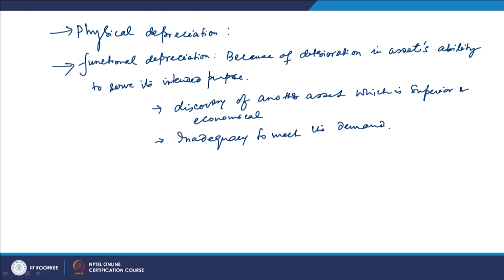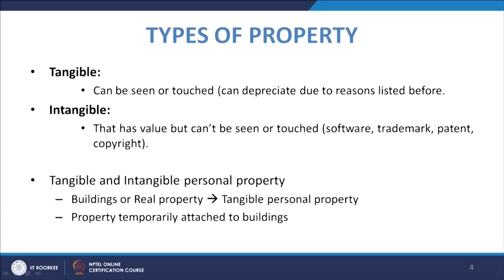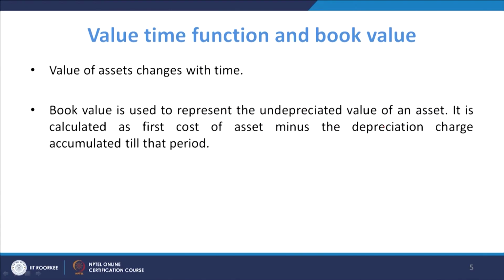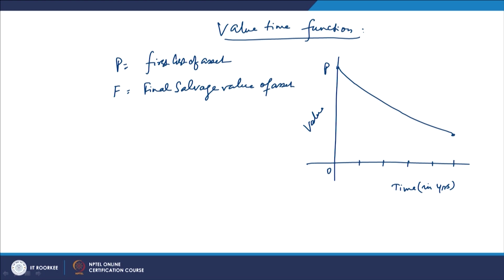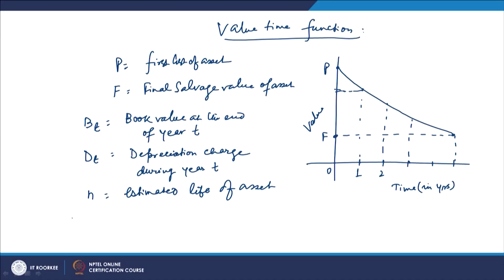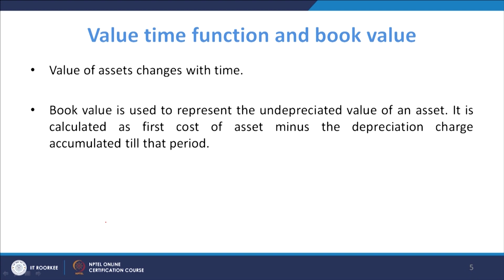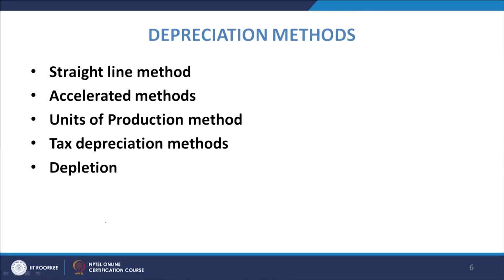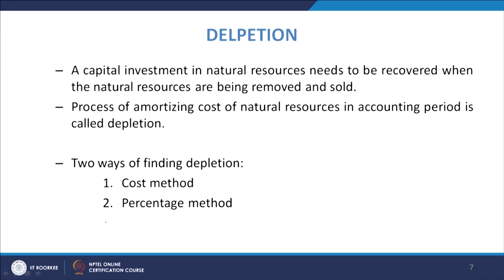Introduction to Depreciation and Depletion